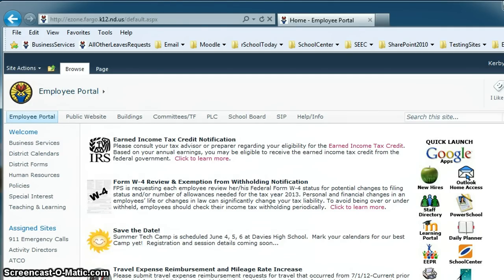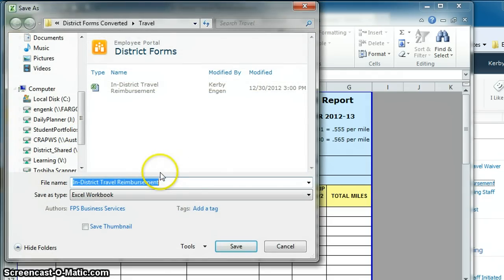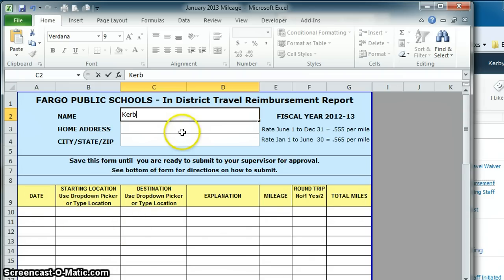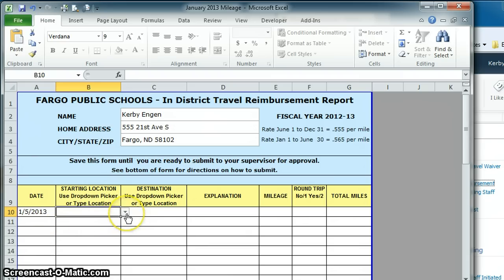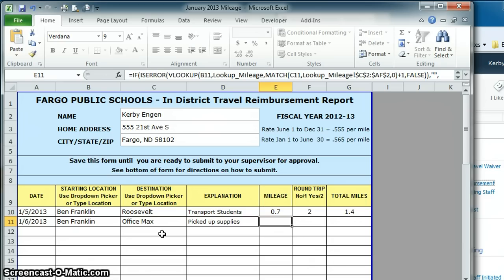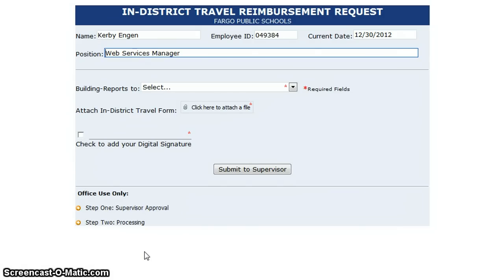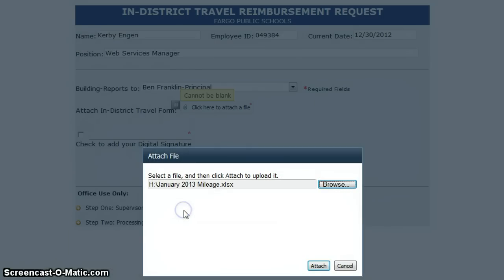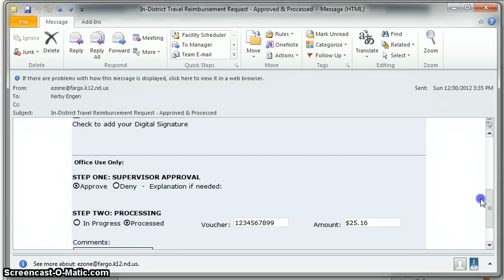In-District Travel Reimbursement